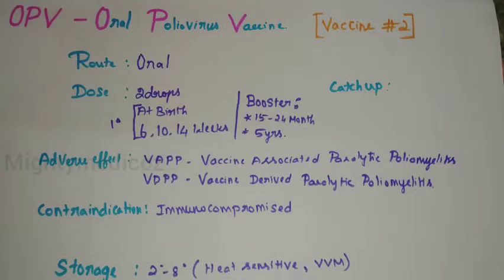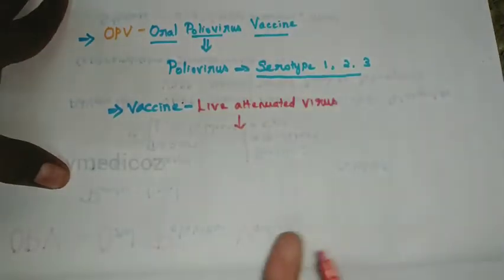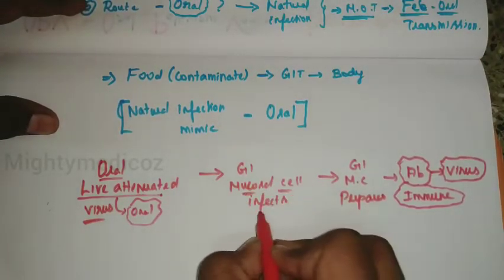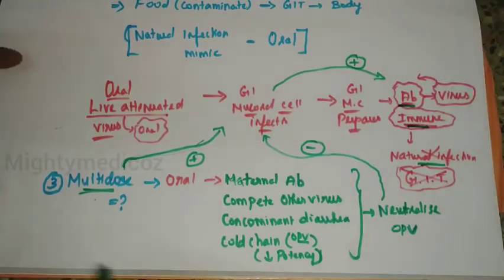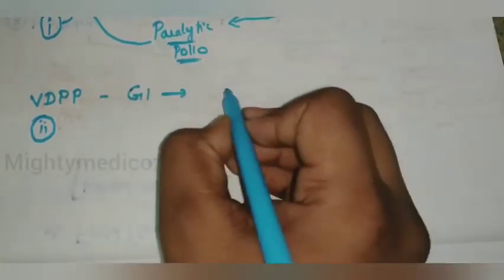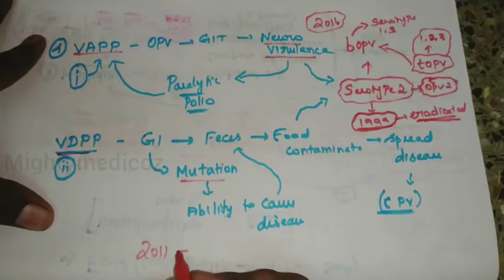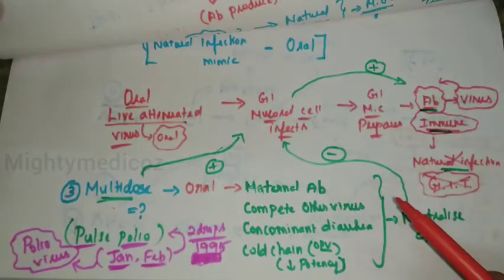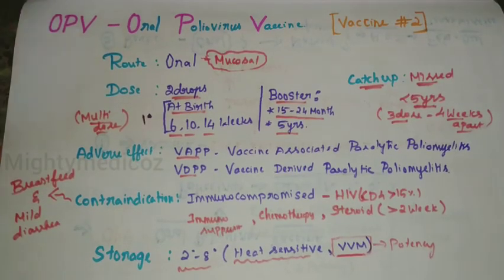OPV Vaccination In and Out details | Reason for Multidose | Vaccination series #2 | Mightymedicoz